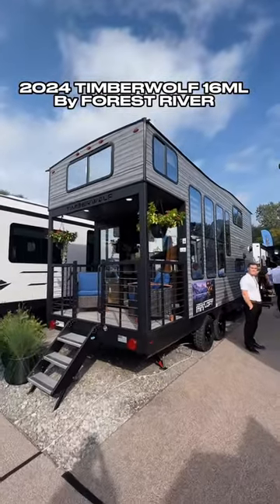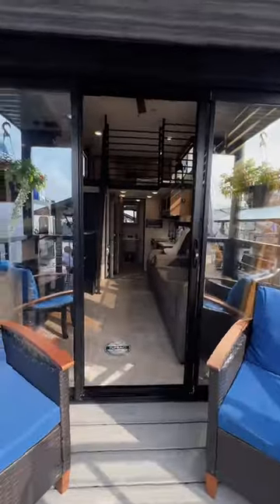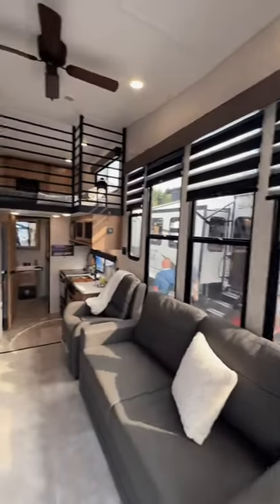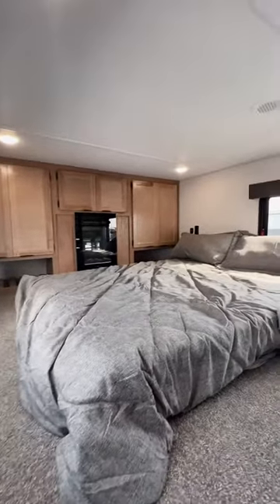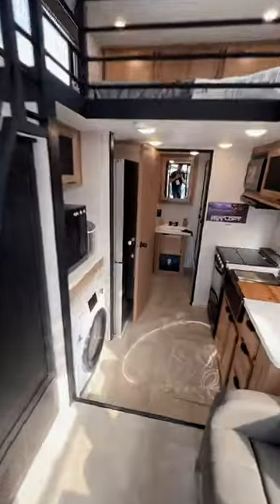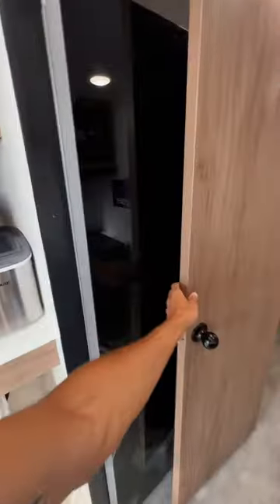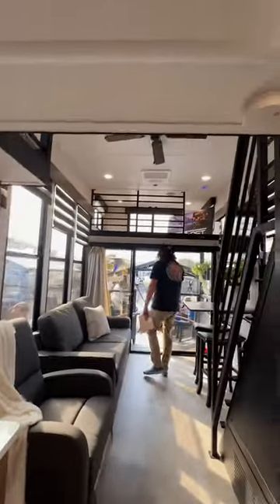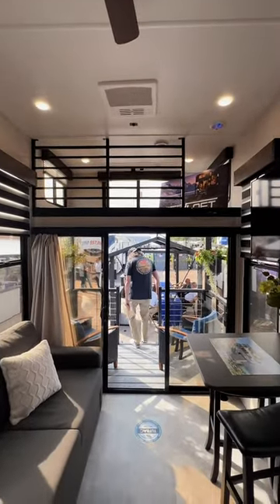WORLD DEBUT AMAZING tiny home on wheels! 2024 Forest River Timberwolf 16ML 😍